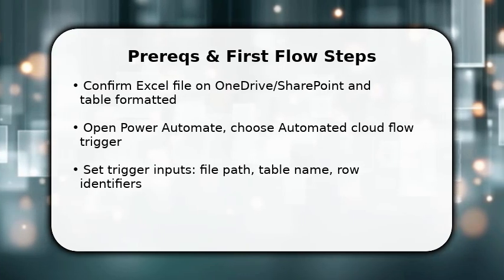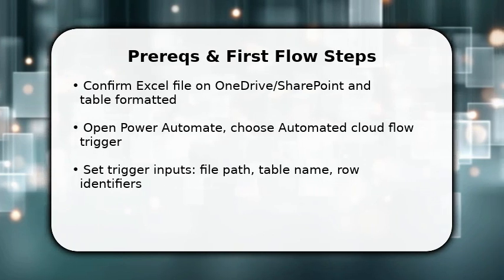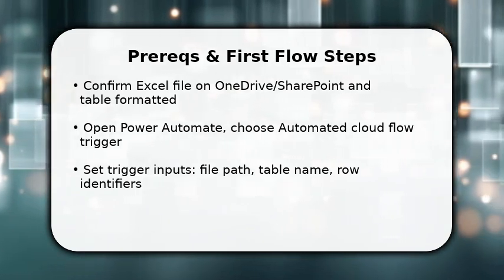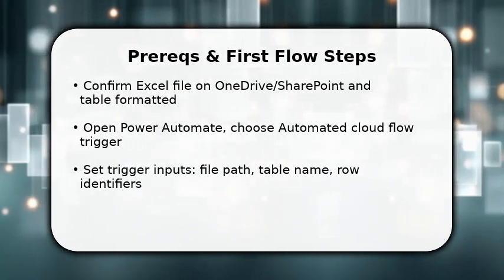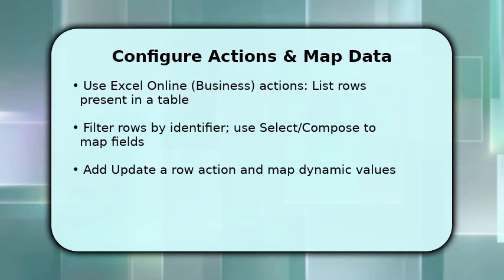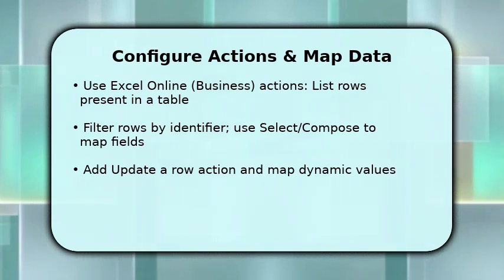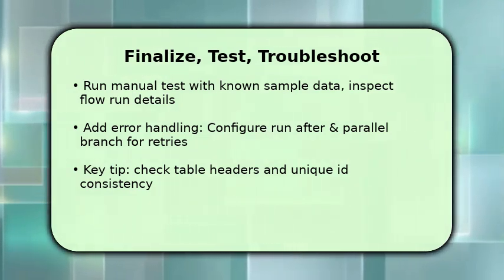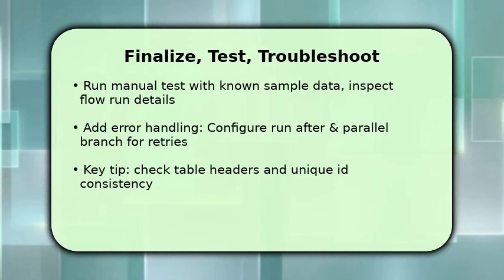How to Update Excel Sheet Using Power Automate (full Guide)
How to Update Excel Sheet Using Power Automate (full Guide) | 🔒 Surfshark VPN Deal — Stay private and secure. $1.99/mo + 3 Months Free ▸

Master the art of updating Excel sheets efficiently using Power Automate. This comprehensive guide walks you through creating automated workflows, setting up triggers for real-time data updates, and integrating with various applications to streamline your tasks.

Power Automate, Excel Updates, Automation Workflows, Data Integration, Office Applications Triggering, Real-Time Data Sync, Worksheet Management, Business Process Efficiency, Microsoft Power Automate Desktop, Task Streamlining